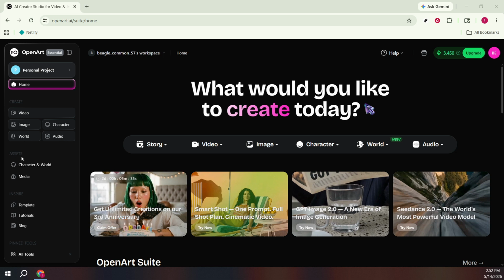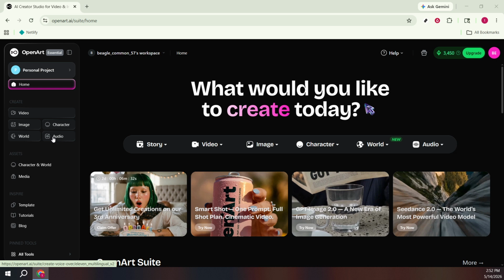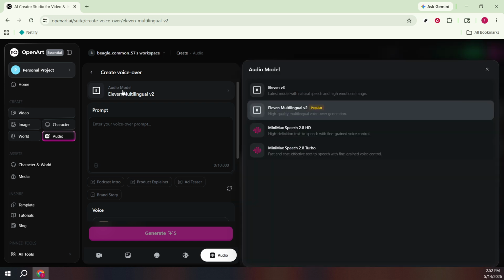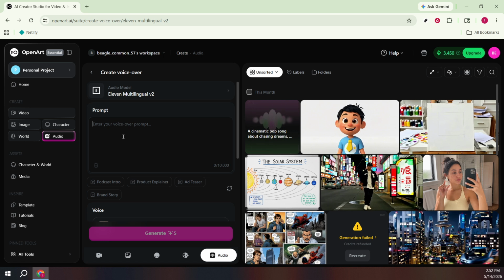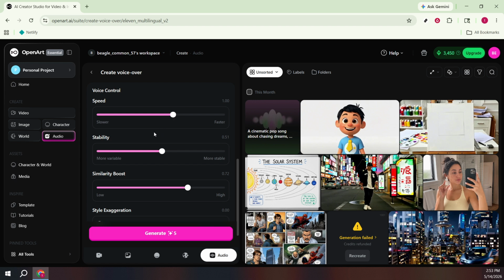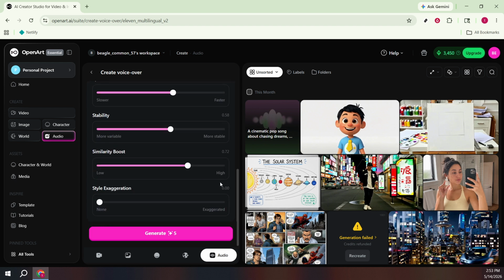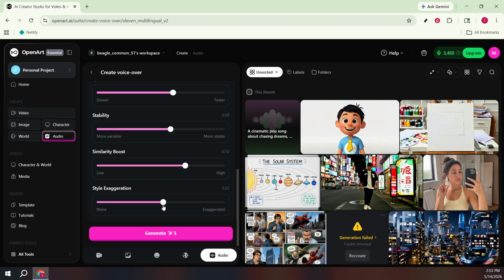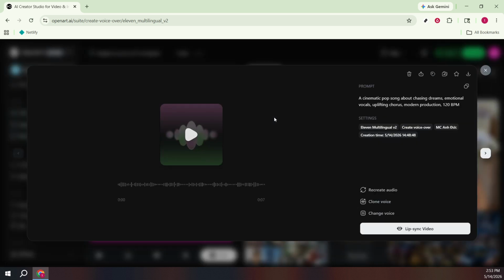How To Create Song Using Openart AI [2026 Guide]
How To Create Song Using Openart AI

In today's video, we cover How To Create Song Using OpenArt AI,OpenArt AI music generator tutorial,create songs with OpenArt AI,AI song creation OpenArt guide,how to make music using OpenArt,OpenArt AI soundtrack generator,generate original songs with AI,OpenArt music creation tutorial,AI music production OpenArt,OpenArt beginner music guide,create vocals and beats with AI,OpenArt audio generation tools,AI songwriting tutorial OpenArt,make background music with OpenArt AI,OpenArt AI music workflow